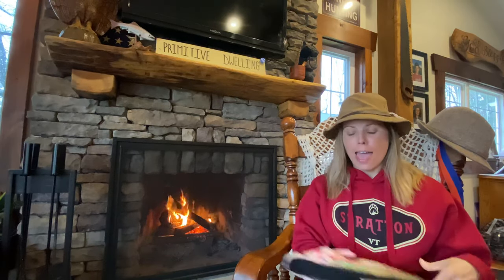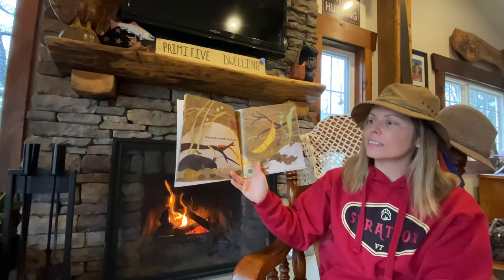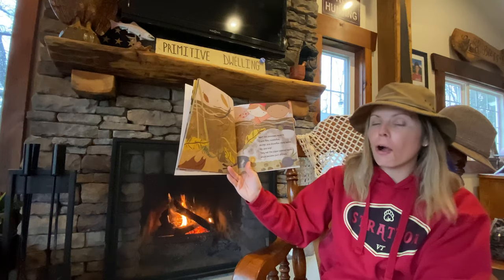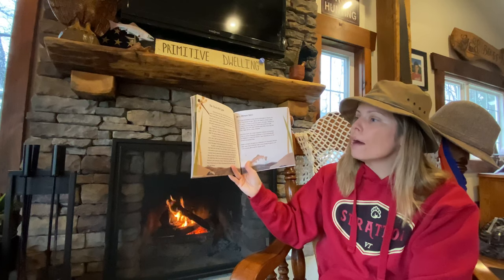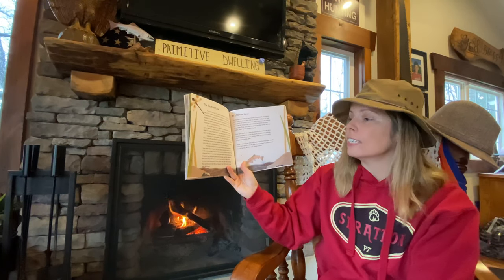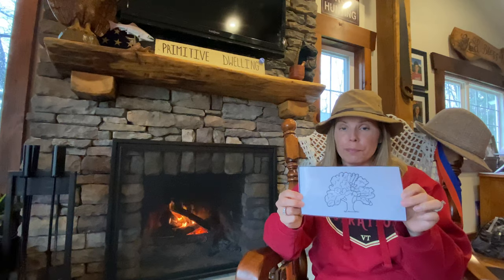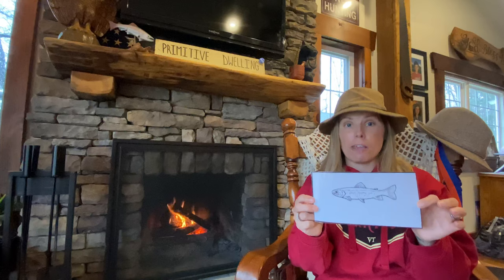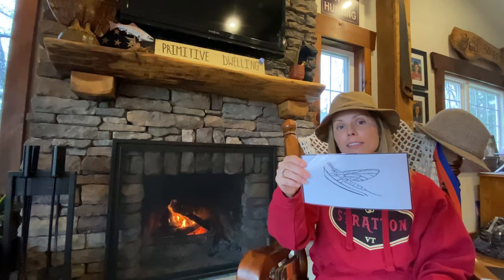Ms. Szotak -Trout Are Made of Trees Read Aloud